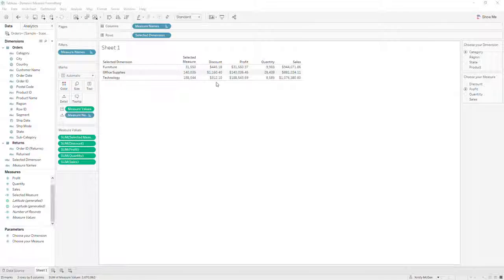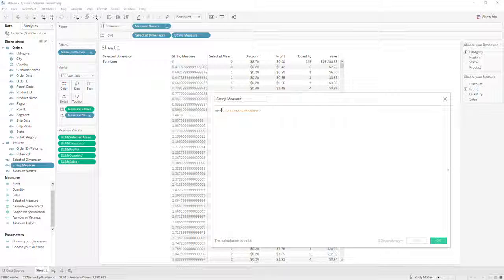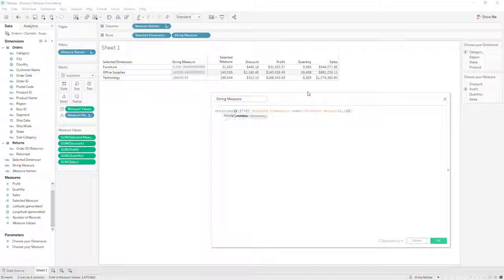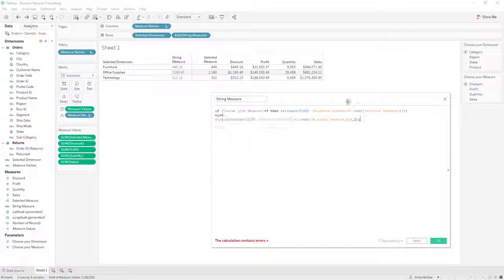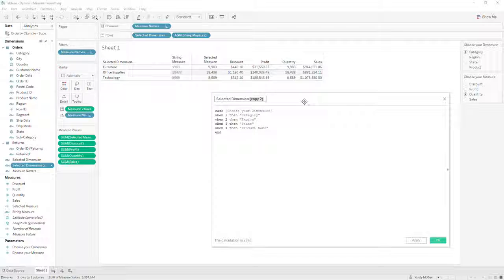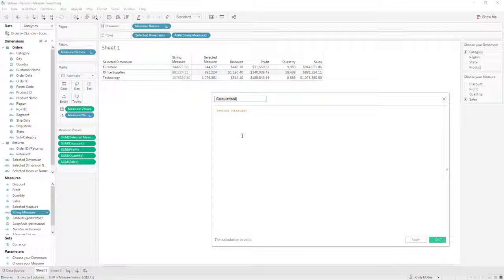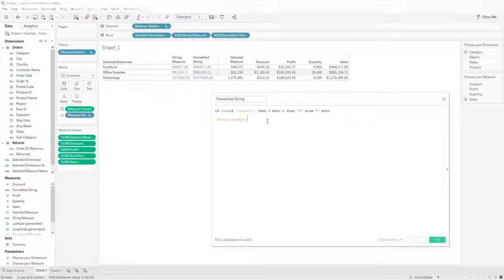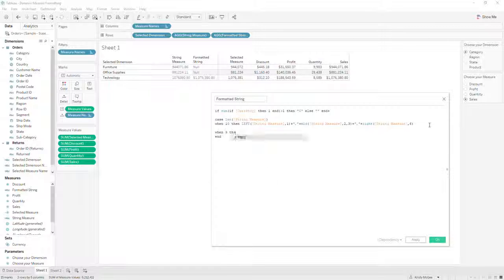Tableau Dynamic Measure Formatting